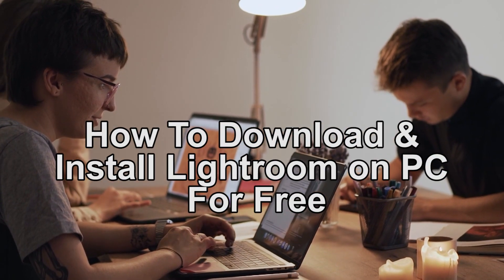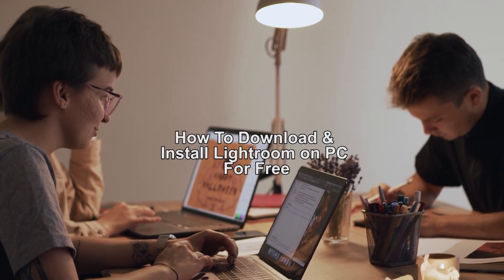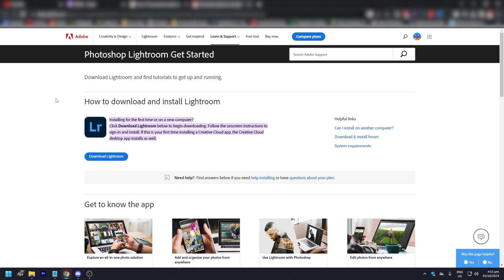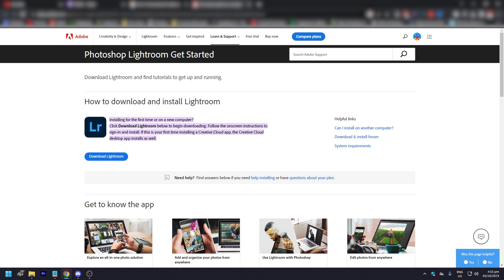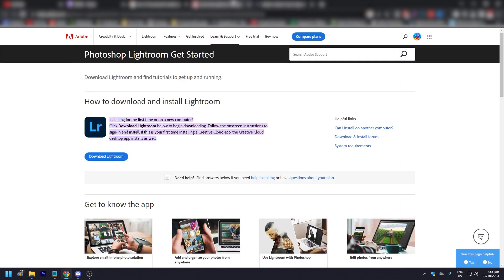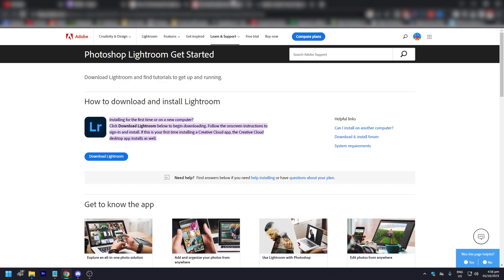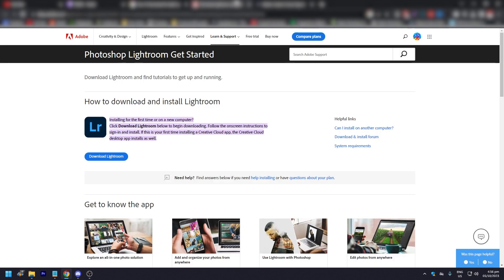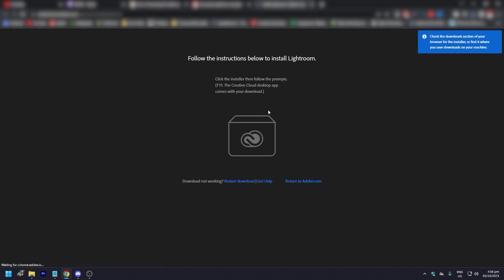How To Download & Install Lightroom on PC For Free [Guide 2023]